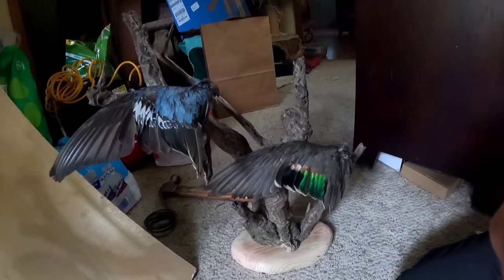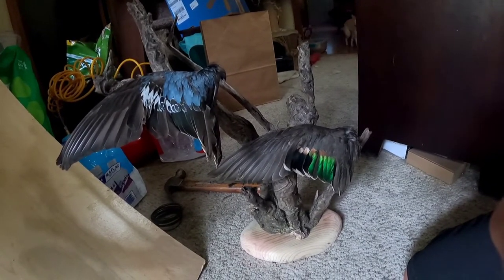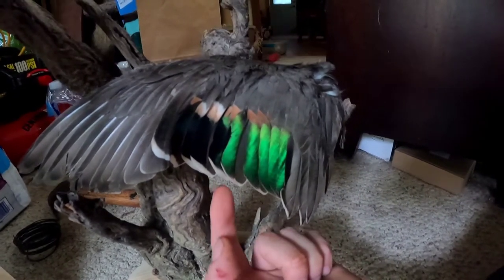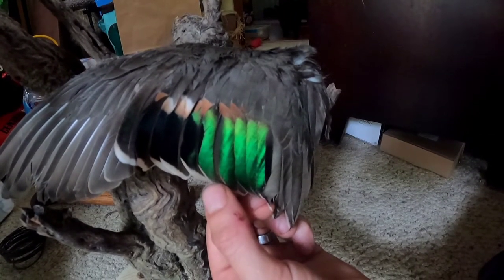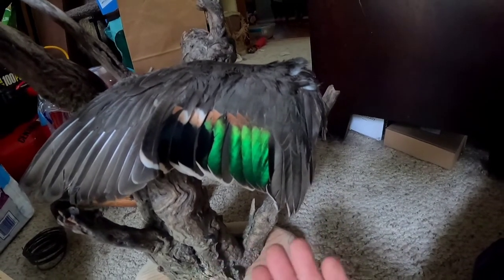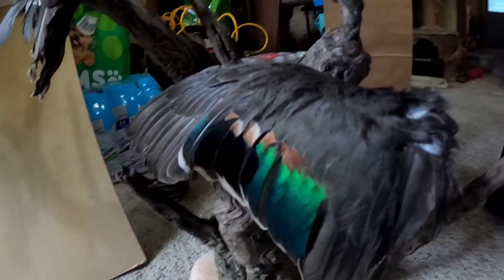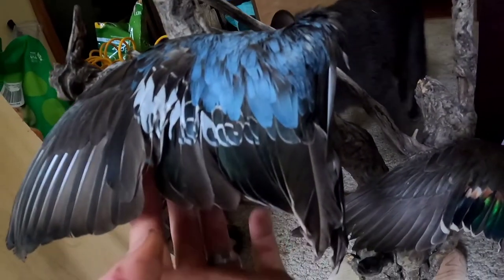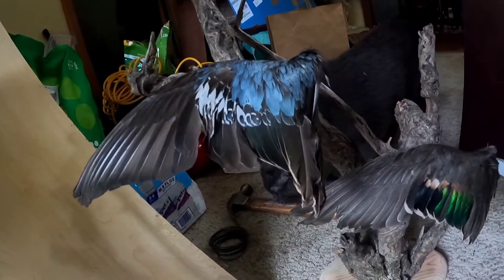DIY wing mounts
I've had a lot of fun learning how to preserve wings. Still new to this a lot yet to learn i hope you enjoy. All advise welcome.